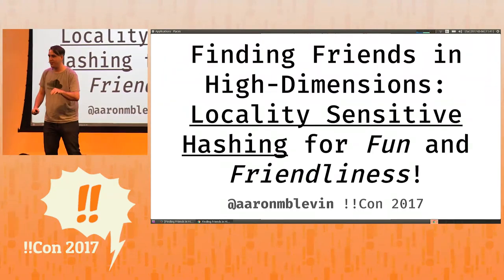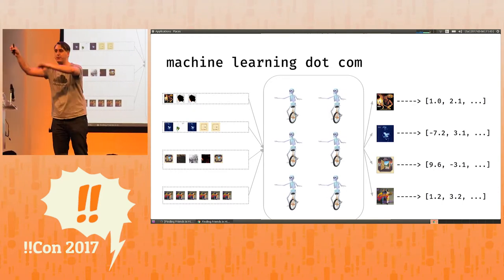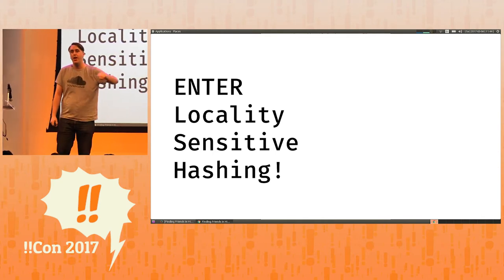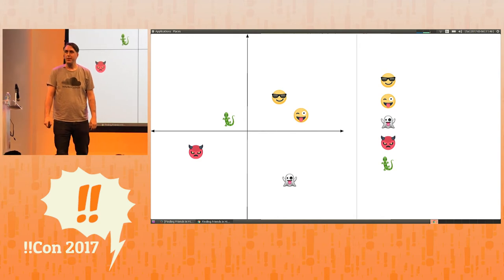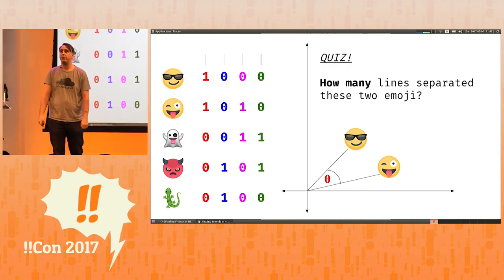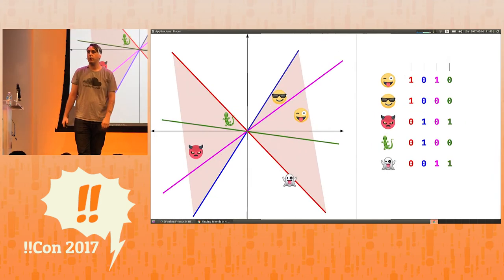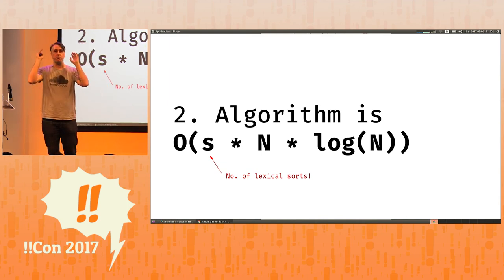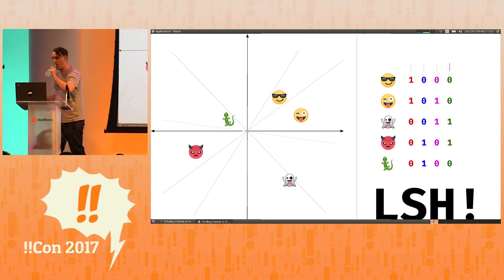!!Con 2017: Finding Friends in High Dimensions... by Aaron Levin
Finding Friends in High Dimensions: Locality-Sensitive Hashing For Fun and Friendliness! by Aaron Levin